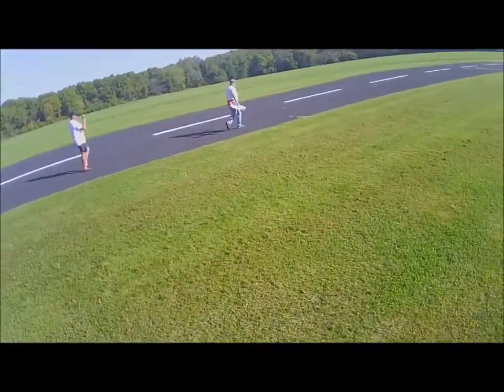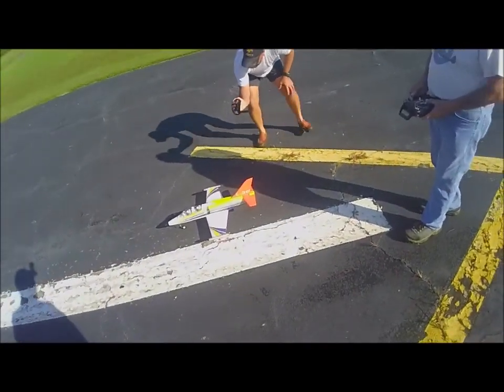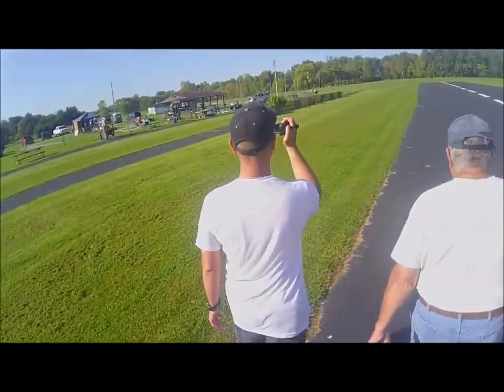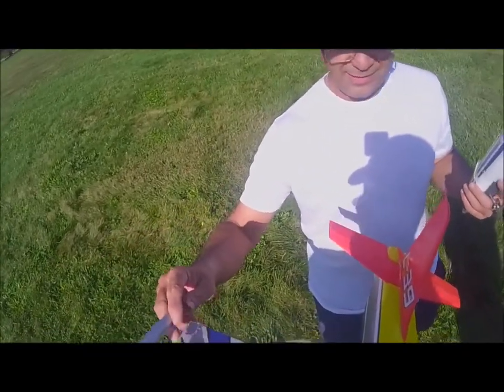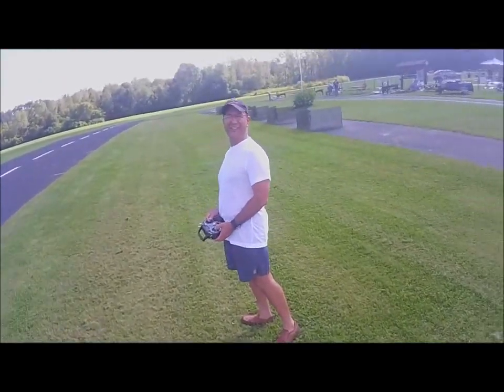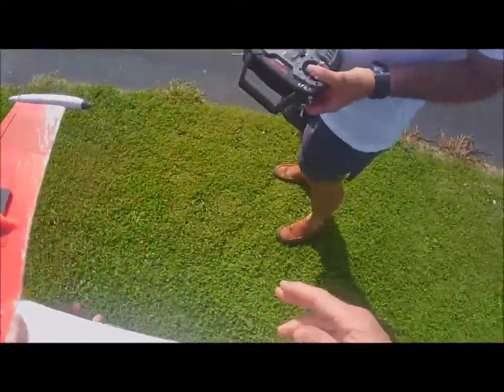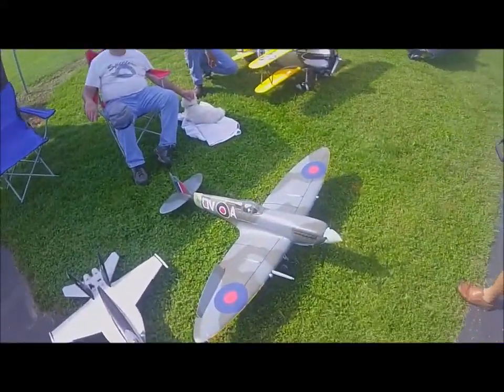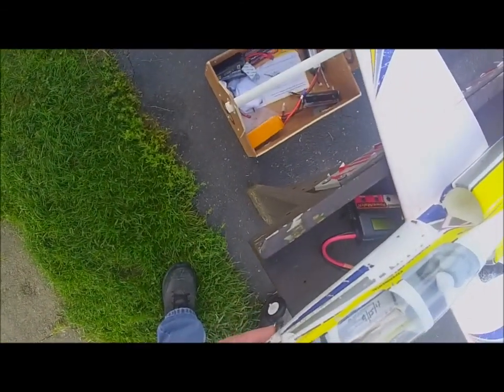L 39 Wreck, repair 2nd flight 9 15 17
Andy first attempt -my radio insufficient throws, made hog glue repairs at field, al second attempt, better setting, Fast plane hard to land with my wheels added from Motion RC F9F add on landing gears All in all not bad. Now painted all orange and about to add red trim on wings